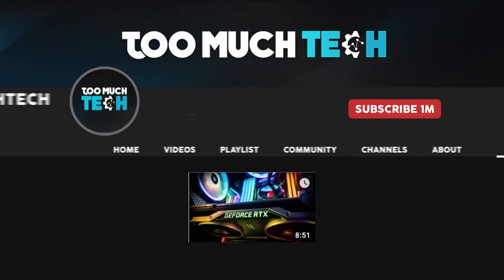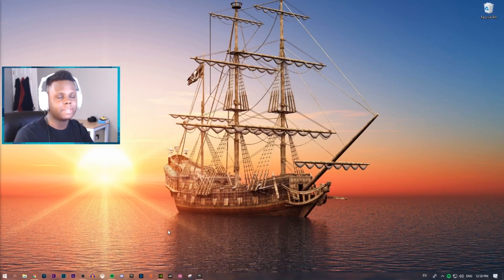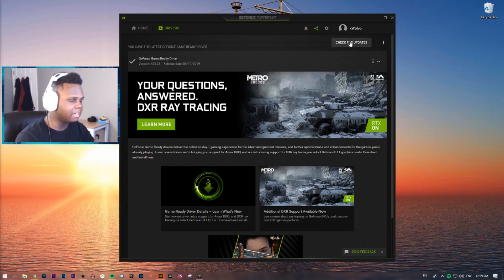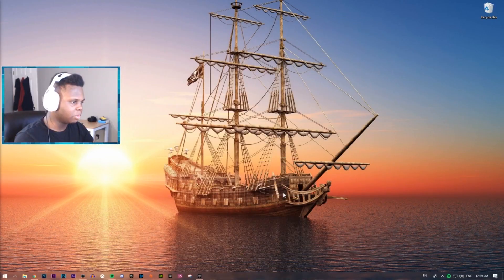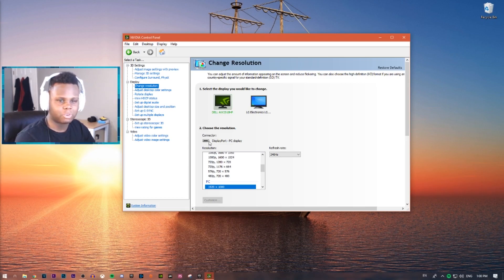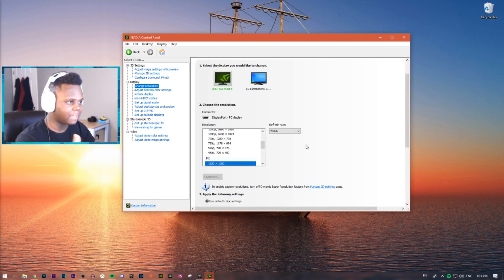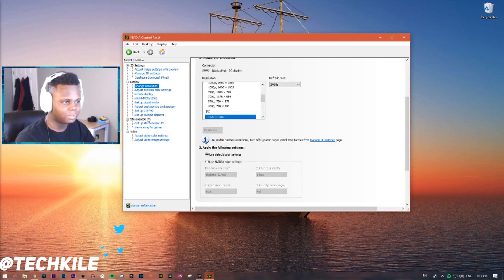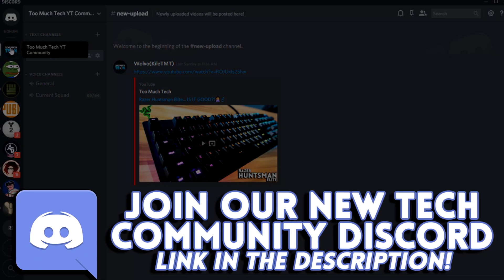How To Enable NVIDIA G-SYNC On an AMD FREESYNC Monitor! 🖥⚡